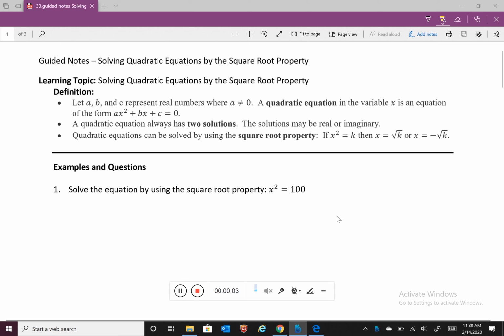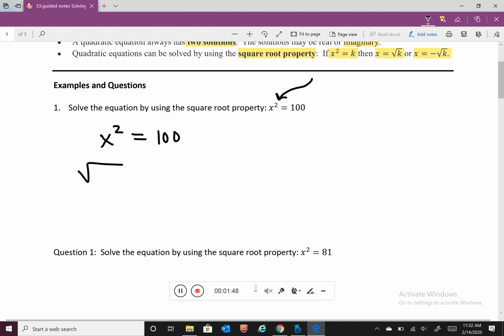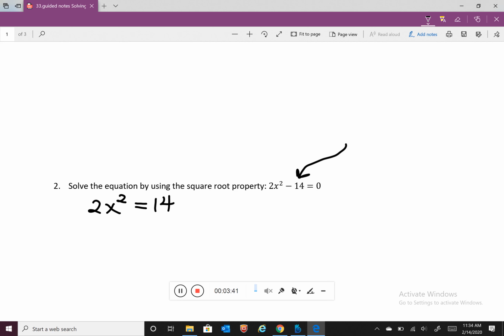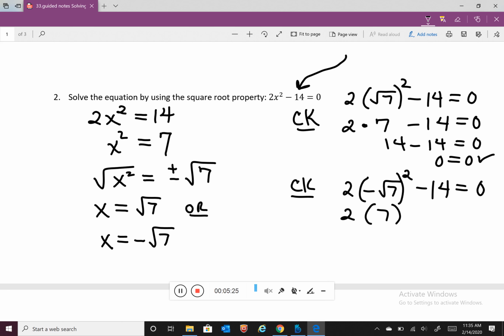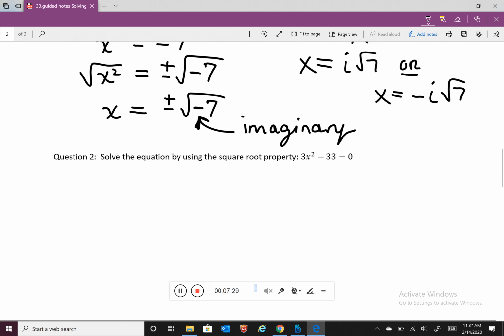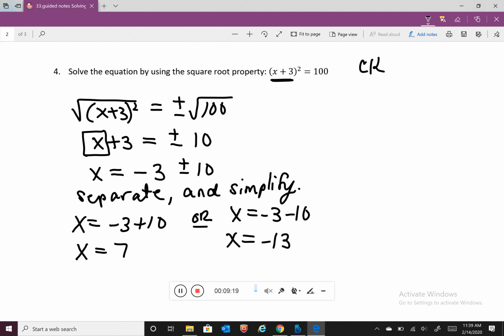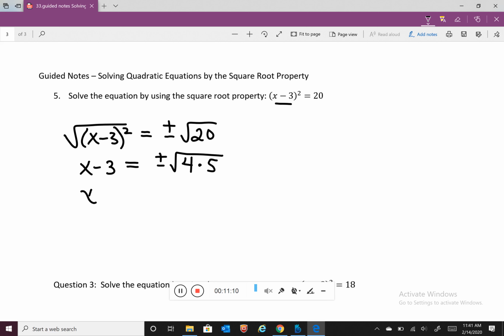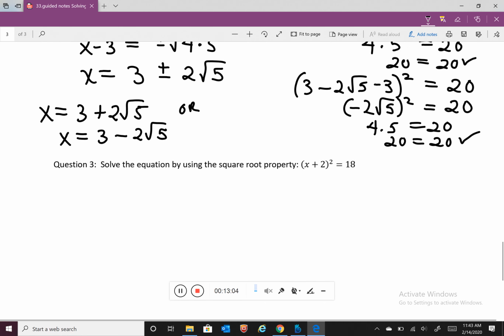Guided Notes Quadratic Equations Square Root Property